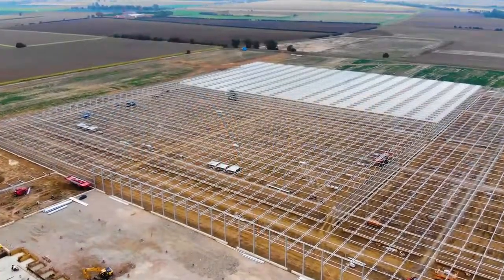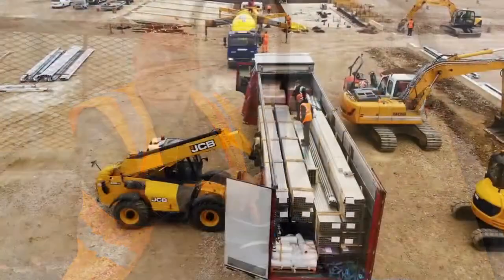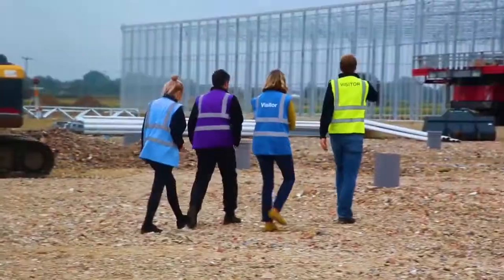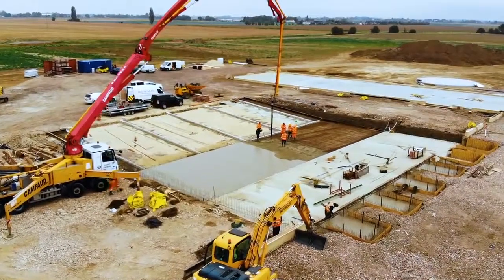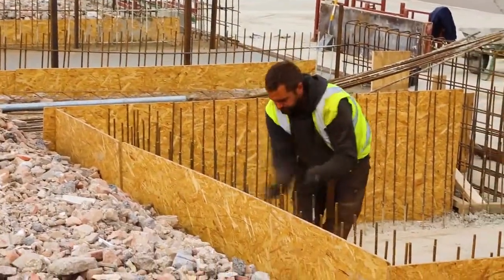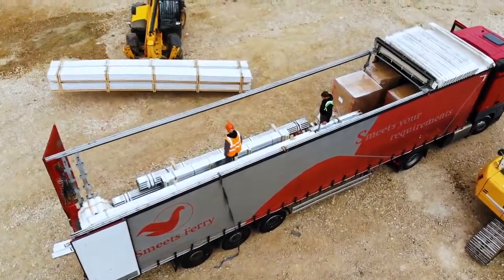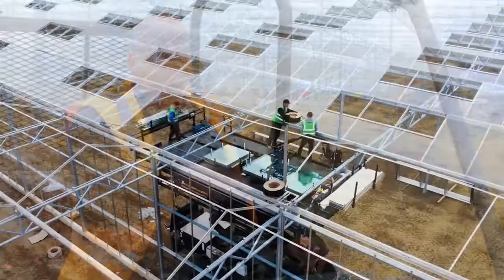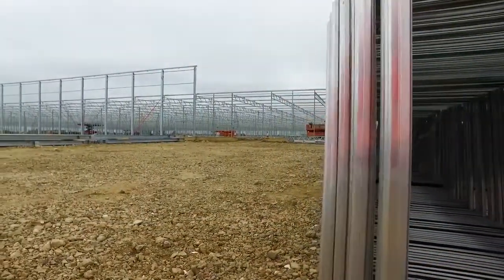KG Greenhouses - Glasshouse Project: Clay Lake, UK - Phase 4 Glazing & Steelwork Cont.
Phase 4: Glazing & Steelwork Cont.